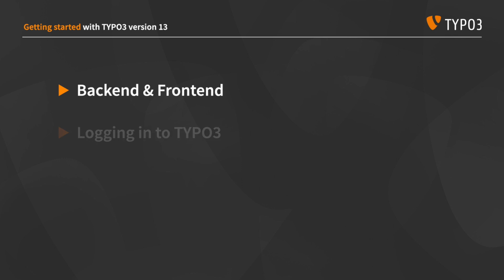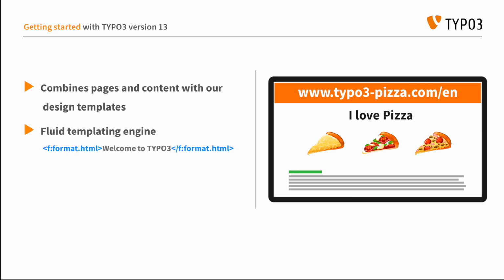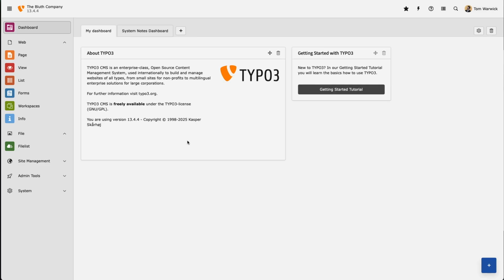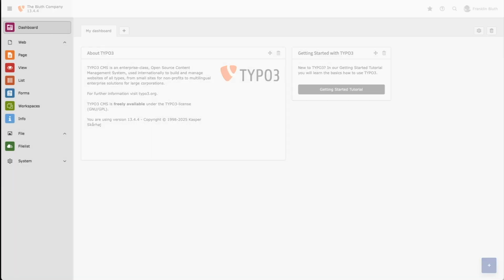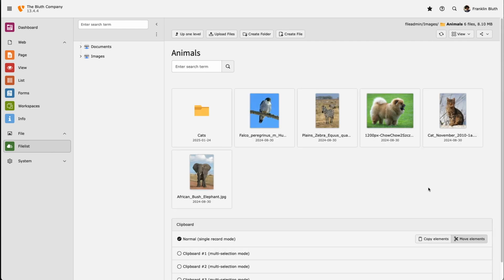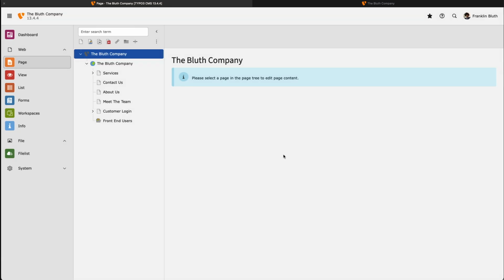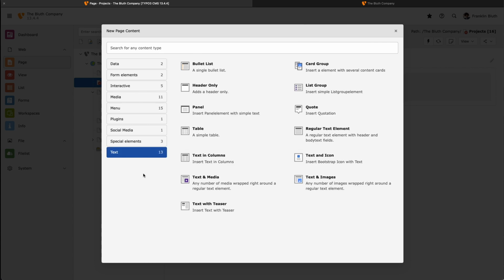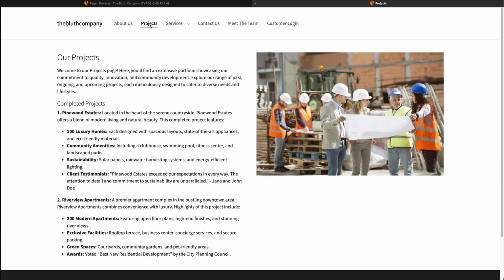Getting Started With TYPO3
TYPO3, a powerful and flexible content management system designed to help organisations efficiently manage their websites. This guide is your starting point, providing the steps to understand the basics of TYPO3, from logging in to managing files, creating pages, and adding content.

00:44 TYPO3 Concepts
01:55 Accessing the backend
02:40 Managing your user profile
03:43 Filelist
05:07 Pages and content